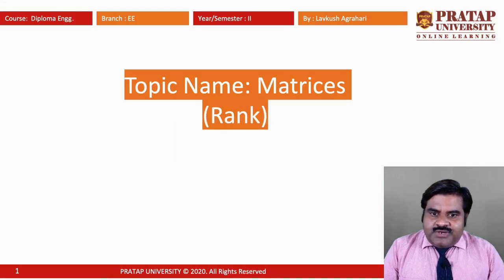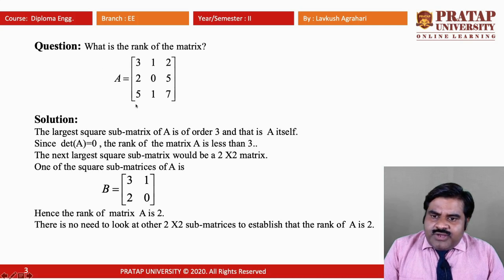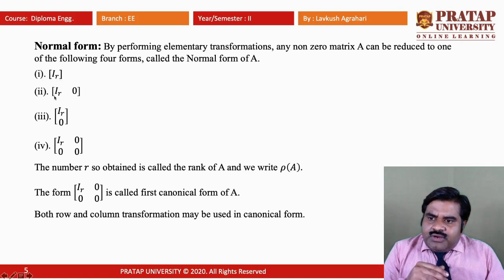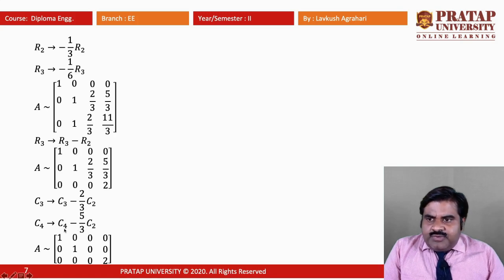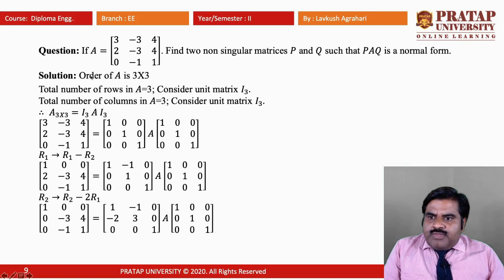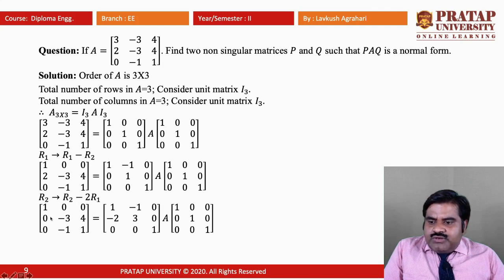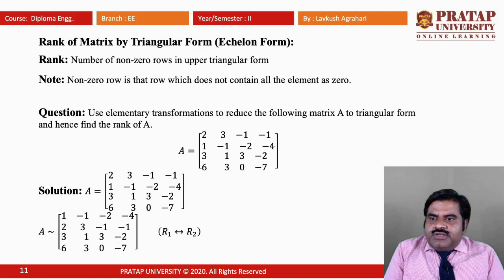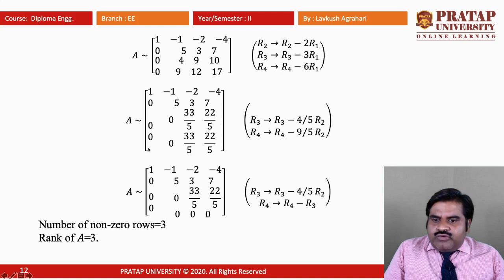Matrices: Rank_Part 3_Diploma_EE_II YEAR_MAT001_Unit 1